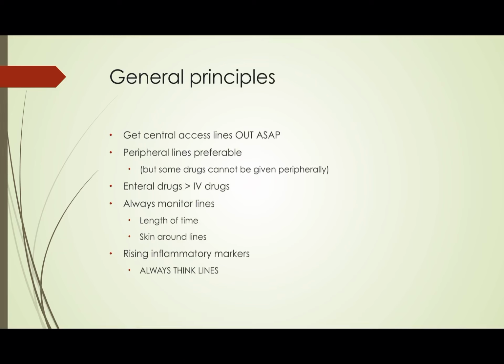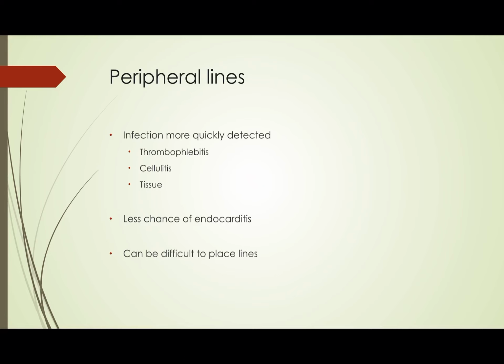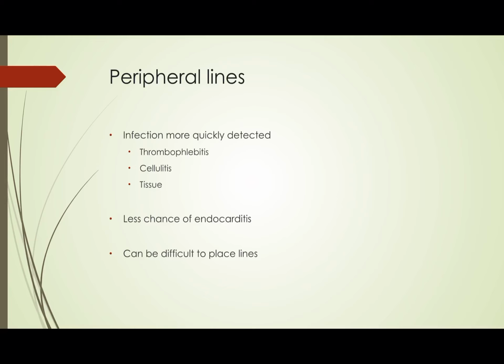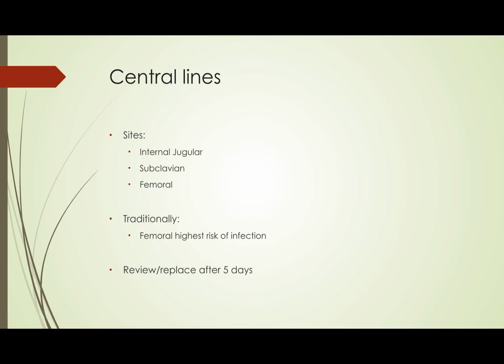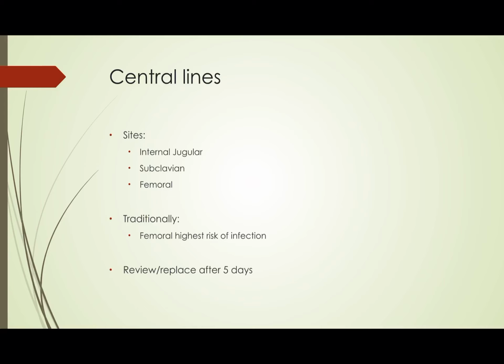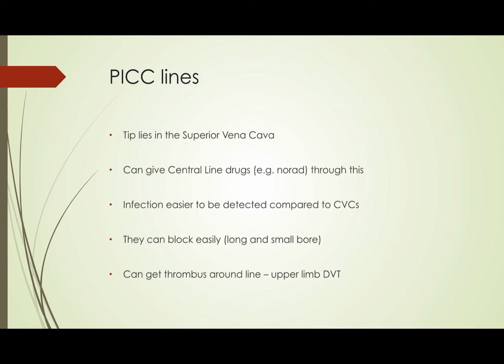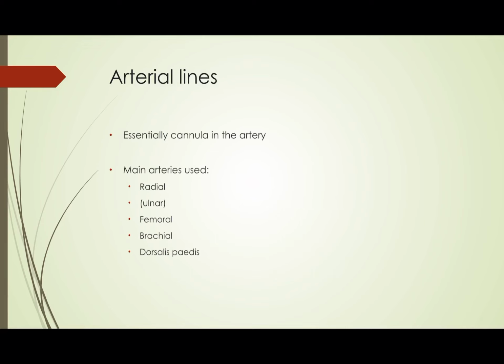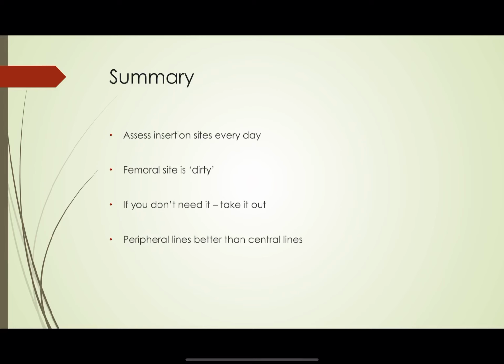ITU Ward Round: Lines - A Junior Doctor’s Guide to ITU (Part 15)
This is a series of videos that focus on the fundamentals of an ITU ward round for doctors new to the ITU.

A systematic approach to managing ITU patients is needed to ensure conditions are not missed. These systems also allow a thorough assessment of the patient to be undertaken.

In this video we cover:

- Central lines
- Peripheral lines
- PICC lines
- arterial lines